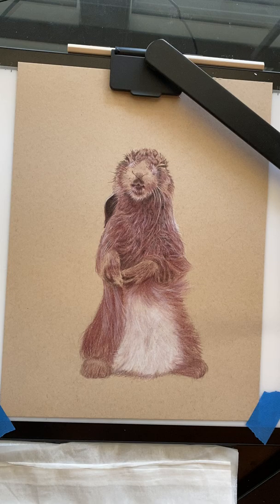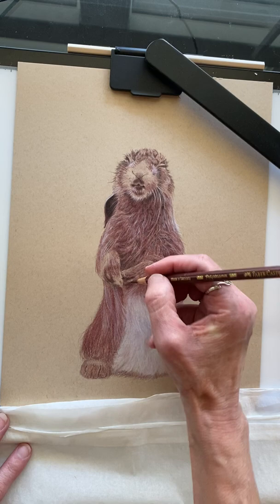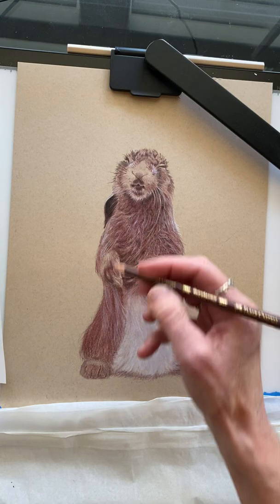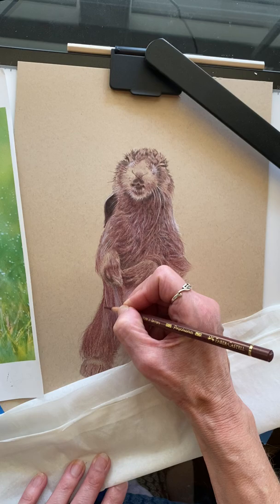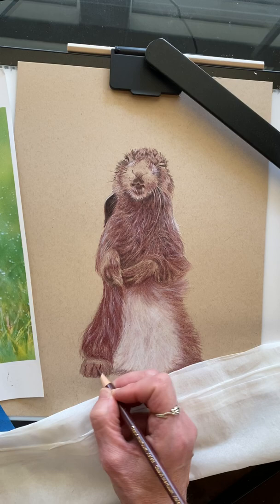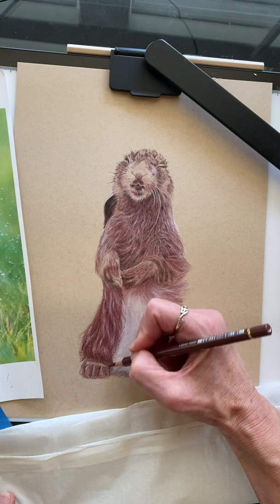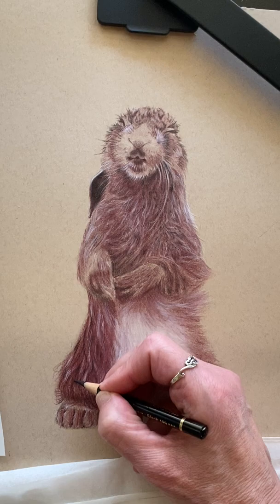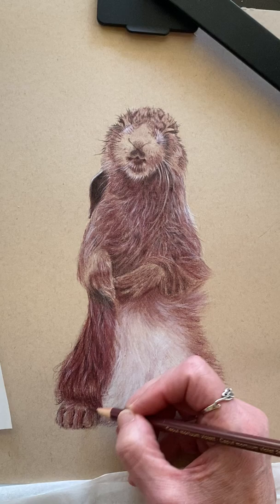Wet Hare Colored Pencil Drawing - Part 4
This is part four of a pencil drawing of a brown hare. The reference photo is from Sue Cross Wildlife on Instagram. I'm using limited colors and isolating the image from its reference photo background.

In this video I add in more detail to the belly and feet, using only three colors: Faber Castell Polychromos Caput Mortuum Violet, Faber Castell Polychromos Black and Caran D'ache Luminance White. The variations in the fur clumps are helped along by the colorless blender I use when burnishing which also smoothes out the drawing texture and gives the piece a more realistic look.

The only thing left to do after this video is to add the water droplets. That will be in Part 5.

Materials used in this project so far:
- Faber Castell Polychromos pencil - Caput mortuum violet 263
- Faber Castell Polychromos pencil - Black 199
- Caran D'ache luminance 6901 - White 001
- Tombow mono zero eraser
- Strathmore Toned Tan Mixed Media paper
- Afmat Electric Eraser
- Prismacolor Premier Colorless blender - PC1077
- Derwent SuperPoint Manual Pencil Sharpener

To be used later:
- White Gel Pen - Gelly Roll - 05 Sakura

You can view more of my finished drawings:
I'm on Instagram at jmgaartist
My Facebook business page is JMGA Portrait Artist